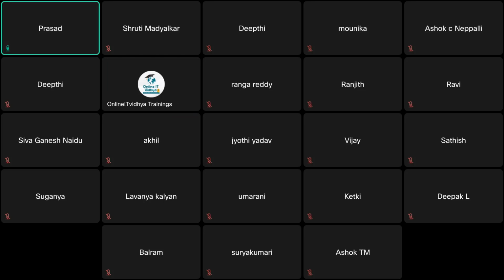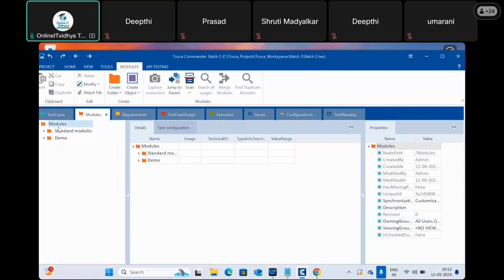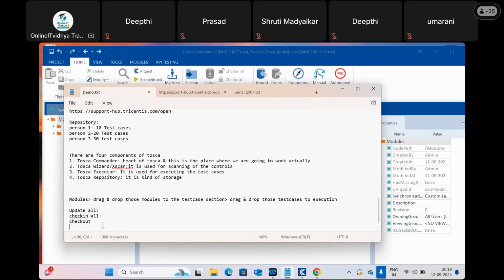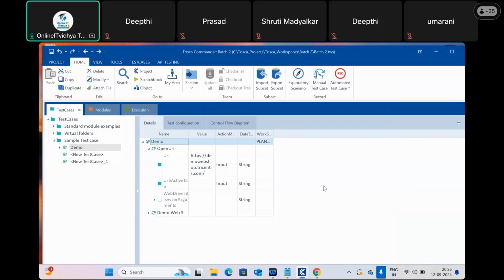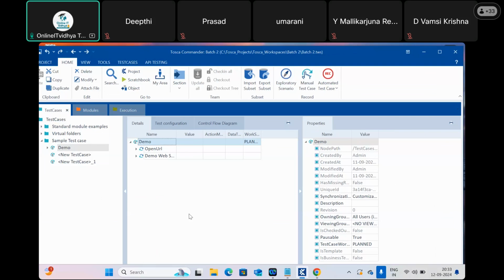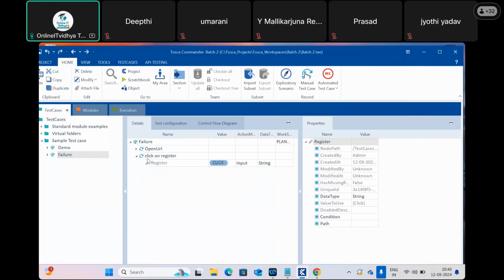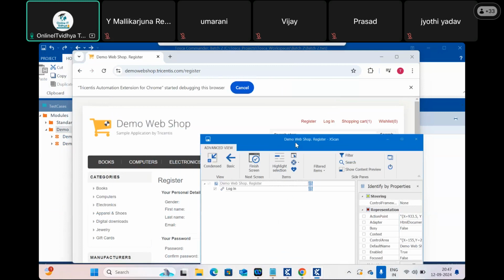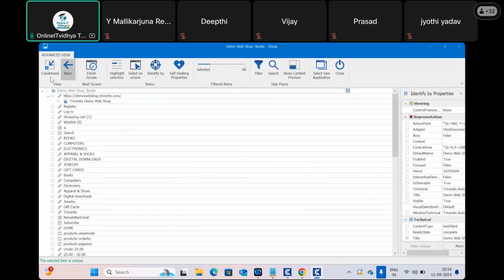TOSCA Automation Testing Demo 4 | Learn TOSCA with Live Example | OnlineITvidhya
Welcome to OnlineITvidhya’s comprehensive tutorial on TOSCA Automation Testing! In this video, we’ll guide you through the fundamentals of TOSCA, one of the leading test automation tools in the industry. Whether you’re a beginner looking to get started with test automation or an experienced tester seeking to enhance your skills, this tutorial covers everything you need to know.

What You’ll Learn:

Introduction to TOSCA and its features
Setting up and configuring TOSCA
Creating and executing automated test cases
Best practices in test automation using TOSCA
Real-world applications and live demos
By the end of this tutorial, you’ll have a solid understanding of how to use TOSCA for effective and efficient test automation.